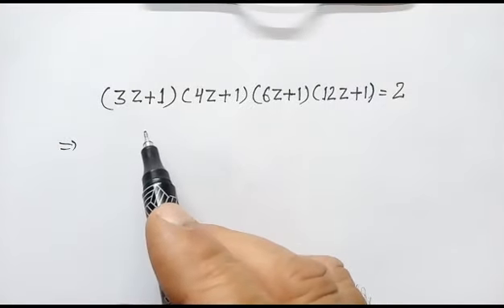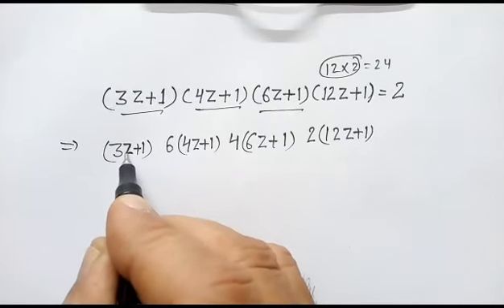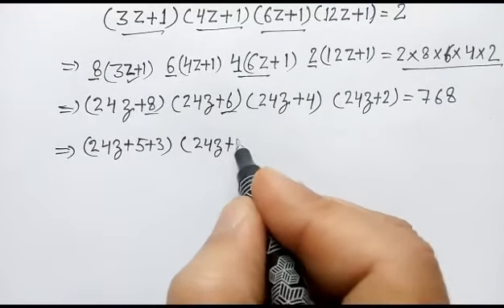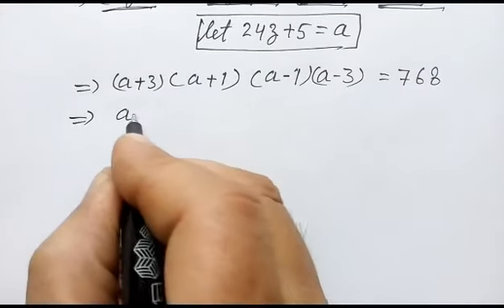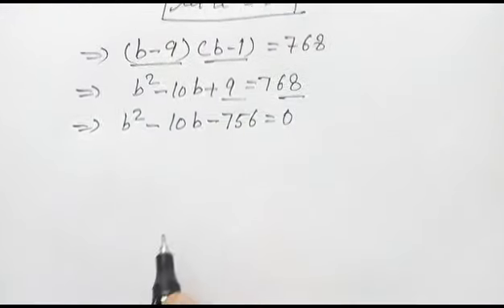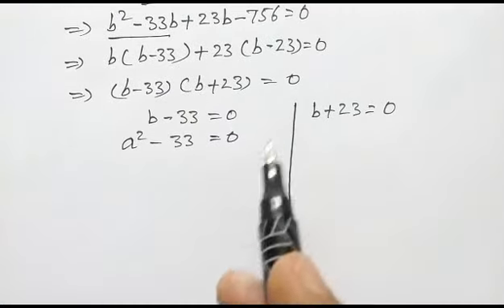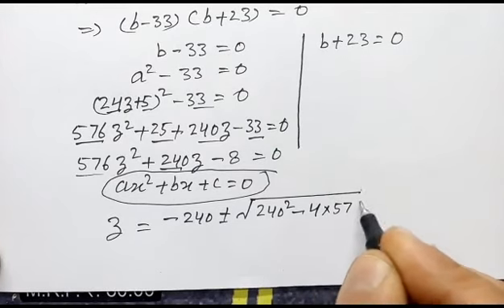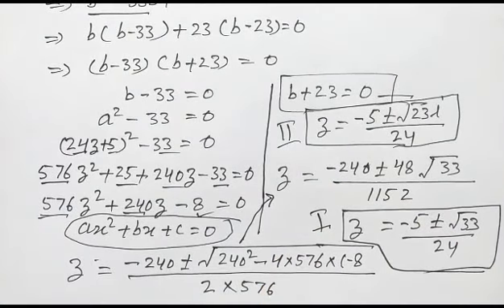Awesome Equation :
how to solve this equation:
(3z+1)(4z+1)(6z+1)(12z+1) = 2